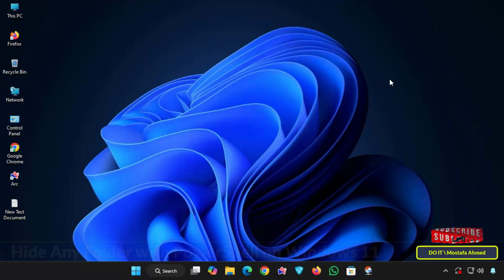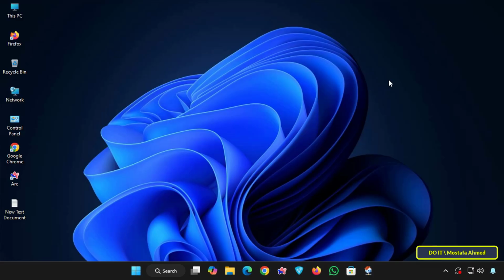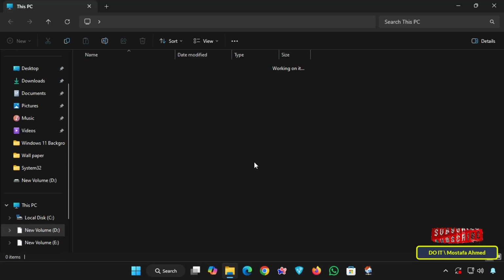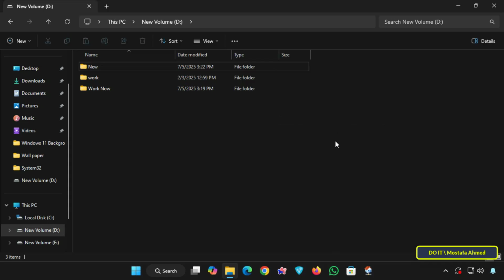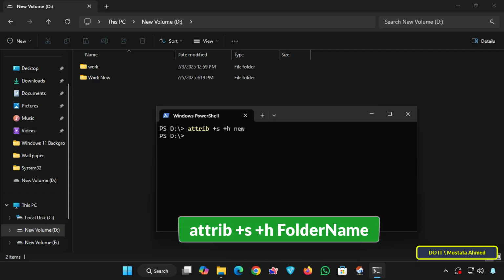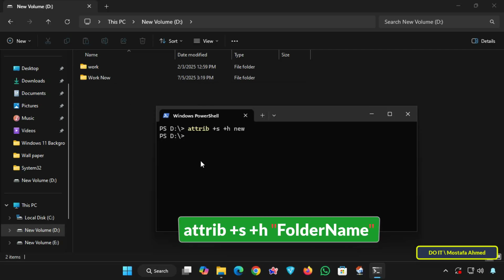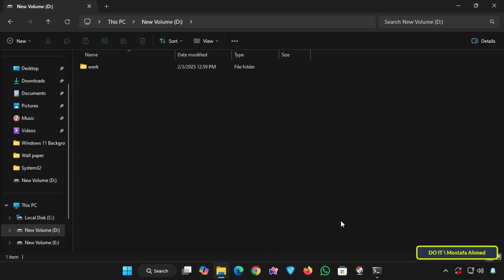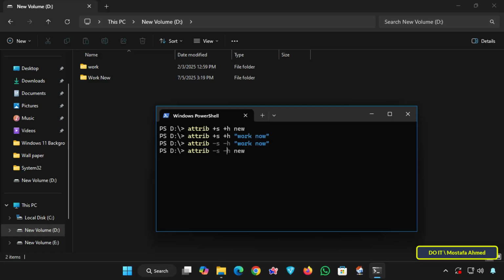Hide Any Folder with PowerShell | Advanced Method for Windows 11 / 10 (Step-by-Step)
In this video, you'll learn how to hide and unhide folders in Windows 11 using PowerShell with the powerful `attrib` command. Unlike the basic "Hidden Items" option in File Explorer, this method hides folders at a deeper level using system attributes, making them invisible even when hidden files are shown.✅
➡ This is a useful technique for protecting sensitive folders, keeping your workspace tidy, or adding an extra layer of privacy on shared computers. 👍

💥 Commands used in the video :
To hide a folder:
attrib +s +h Folder_Name
To unhide a folder :

how to completely hide a folder using PowerShell in Windows 11,
attrib command to hide and unhide folders in Windows 11,
secure method to hide folders beyond hidden items checkbox,
how to use attrib +s +h to hide folders in windows using command line,
windows 11 folder hiding trick using system and hidden attributes,
how to make folders invisible in windows 11 with attrib command,
use PowerShell to hide folders that don’t appear even when hidden items are shown,
hide confidential folders in windows 11 using attrib and PowerShell,
best way to hide folders from other users in Windows 11,
windows 11 tutorial on hiding folders using advanced attrib options,
what does attrib +s +h mean in PowerShell and how to use it,
windows 11 privacy tip: hide folders using PowerShell command line,
attrib command not showing hidden folder fix and explanation,
hide folders with system and hidden attributes in Windows 11,
how to reverse attrib +s +h command to unhide folders in PowerShell,
hide folder using powershell,
hide folder using attrib command,
how to hide folders in windows 11,
attrib command explained,
attrib +s +h powershell,
secure hidden folders windows 11,
windows 11 hide files and folders,
hide folders deeper than hidden items,
powershell folder hiding tutorial,
windows 11 privacy folder tricks,